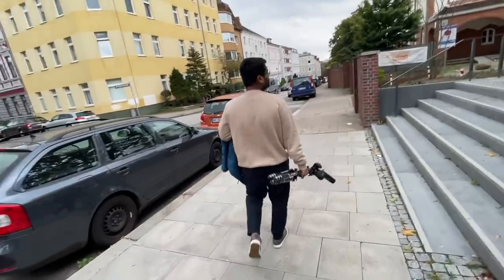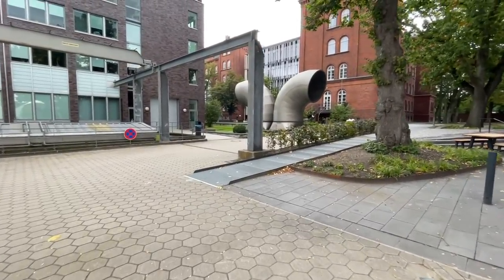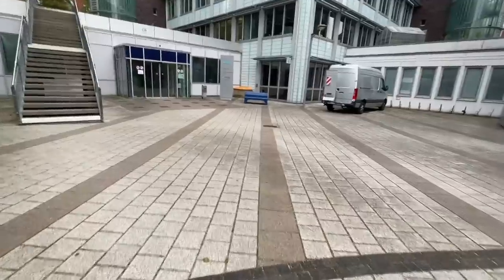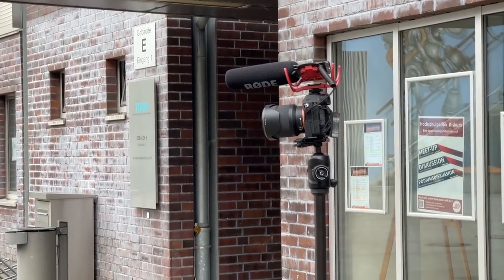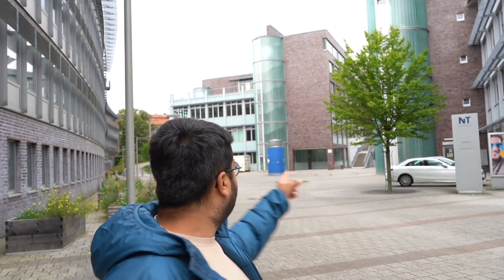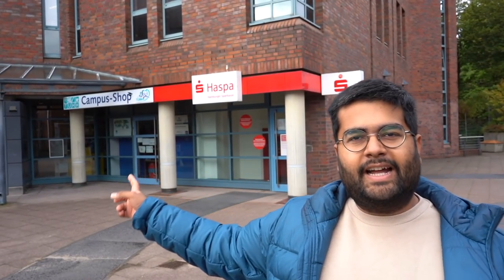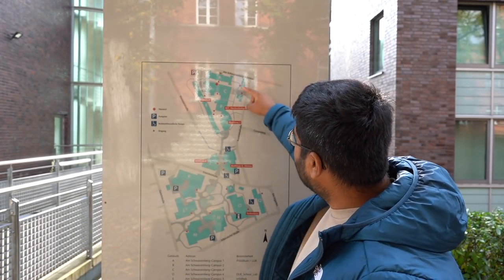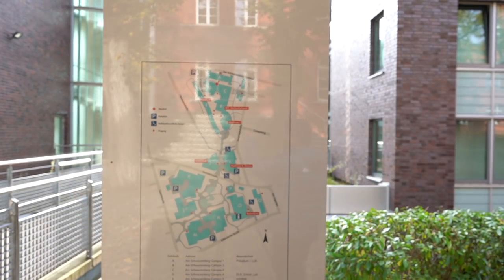TU Hamburg Tour - Visiting my German University where I studied